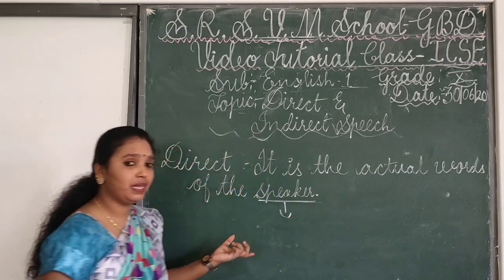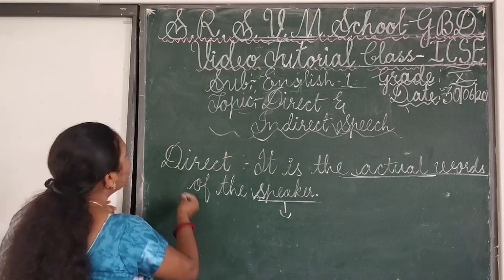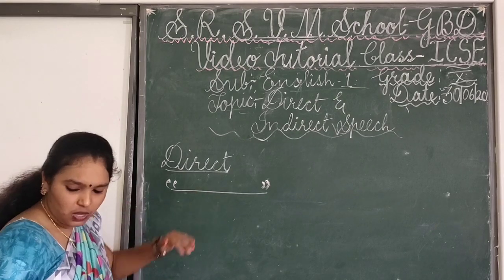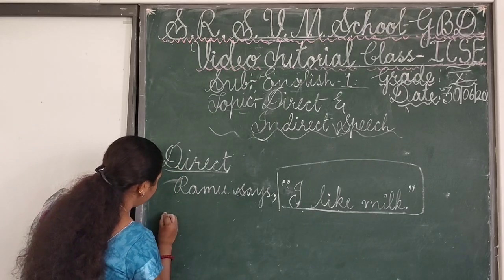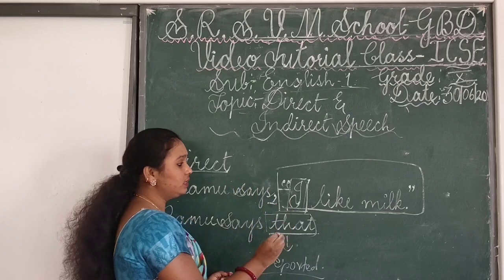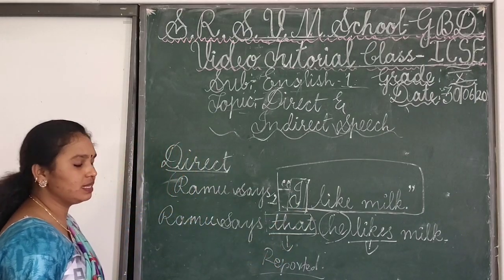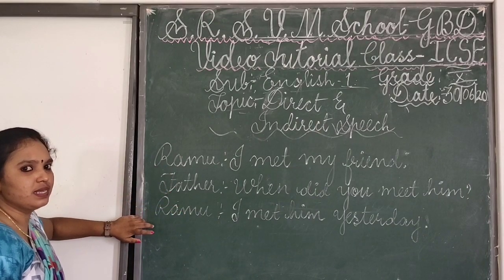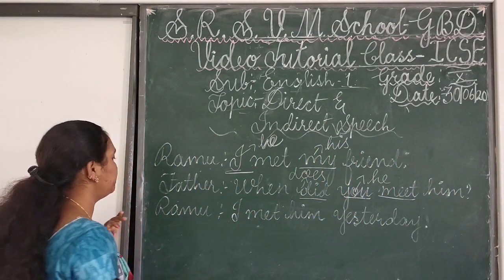10th English grammar